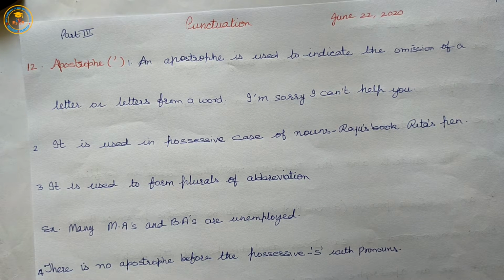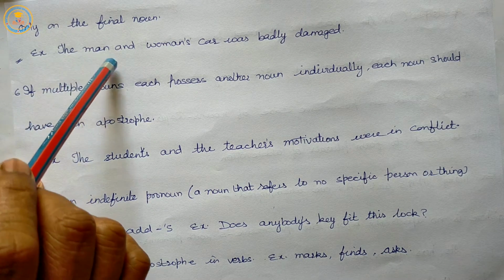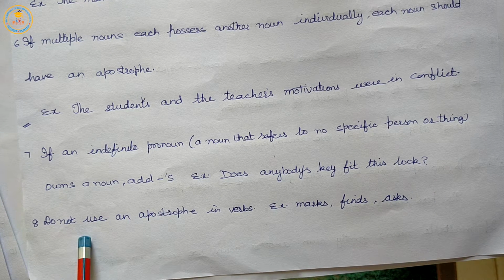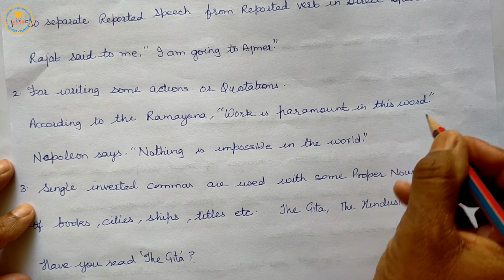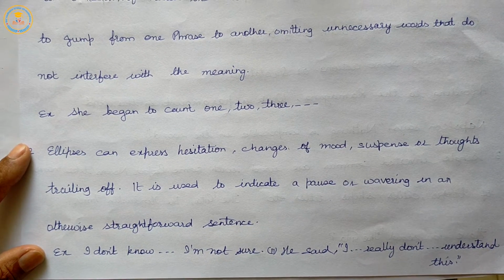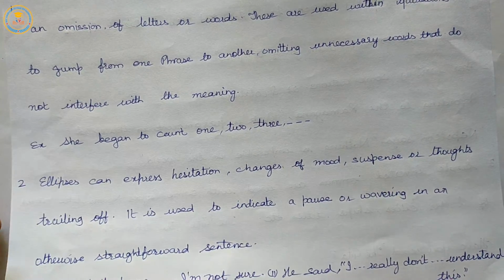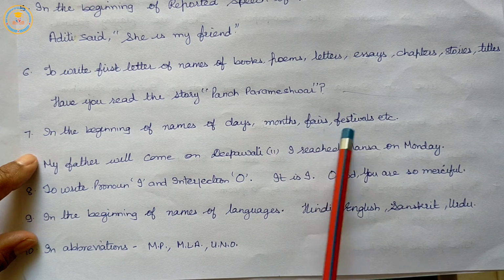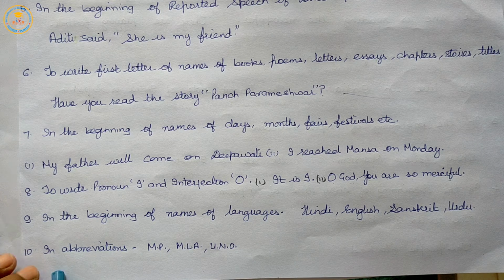22 June || Topic - Punctuation Part-3 ||Class- 9 to12|| English Grammar || Bal Sadhana School Gudha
Time Table -
Class X. XII
9:00am = Mathematics. Mathematics/Biology
9:30am = SST. Organic Chemistry
10:00am = English Grammar. English Grammar
10:30am = Science. Inorganic Chemistry
11:00am =                                           Physics